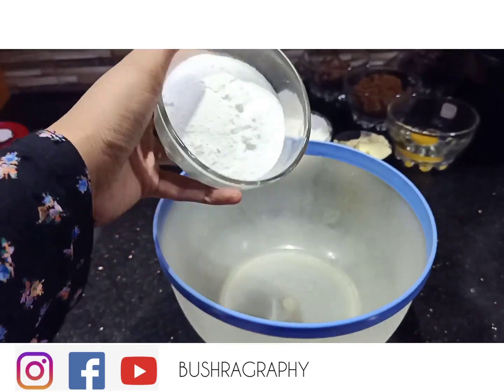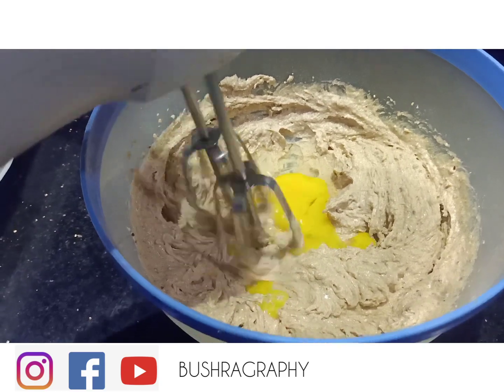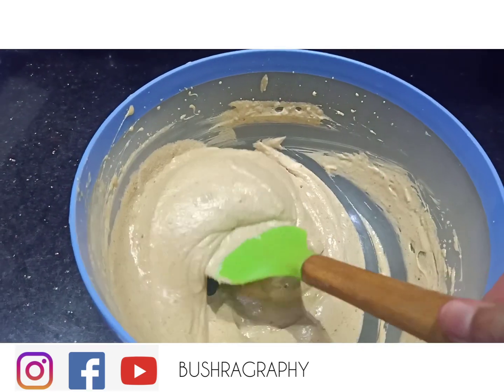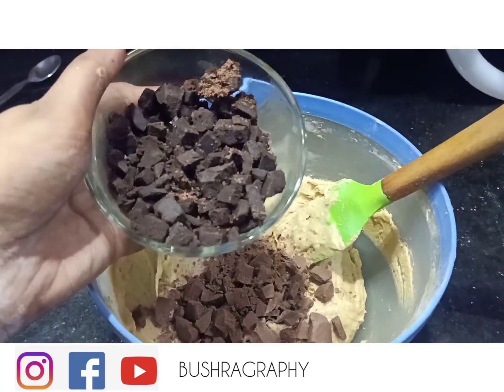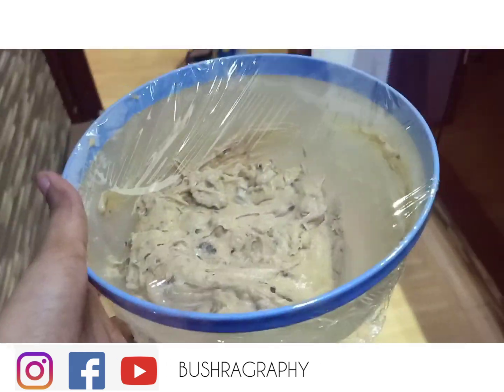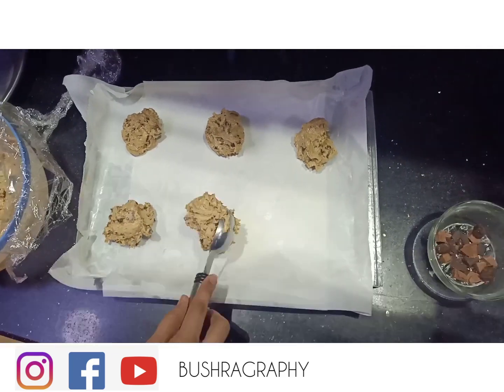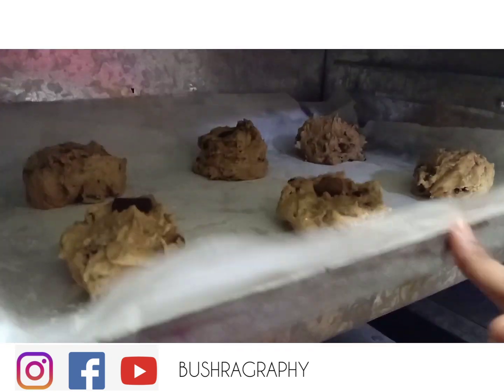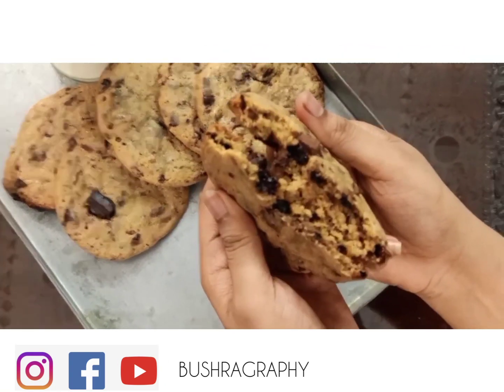CHOCOLATE CHUNK COOKIES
INGREDIENTS:

1/2cup butter (room temperature)
1/2cup powderedwhite sugar
1/2 cup cup brown sugar
1/2tsp salt
1 egg
1 + 1/4th cup flour
1/2 tsp baking powder
1/2 cup Milk Chocolate chunks
1/2 cup Dark chocolate chunks

Procedure:

In a large bowl add sugars and butter mix to form a smooth paste(you can use a whisk too). Add an egg. (Keep mixing) Add salt and baking powder. Fold in the flour. Add chocolate chunks and fold again. Refrigerate the dough for an hour at least.

Preheat your oven at 170°C or 350F for 20 minutes
Same for stove, preheat it for 20 mins on medium flame.
Scoop out the dough with an icecream scoop or take a small ball in your palm and make a round shape. Put 6 cookie at one time maintain space in between keeping in mind that they will expand on baking. Pop the tray into oven for 15-20 minutes until the sides will appear to be light brown. The cookies might be very soft after taking them out of the oven. Rest them on a wire rack or keep them under fan for a while before serving.